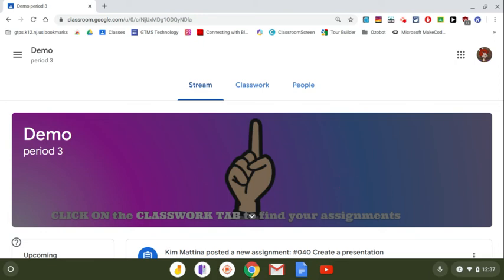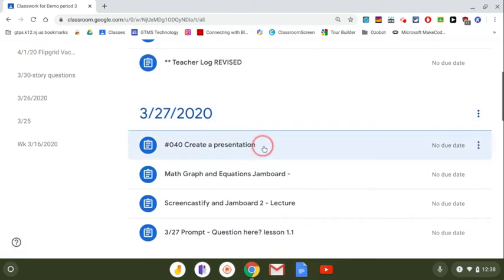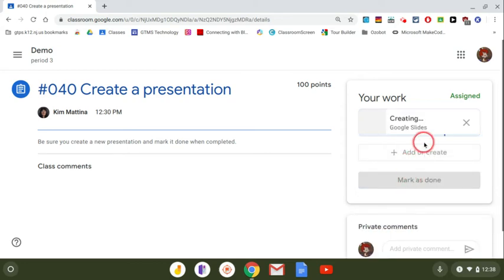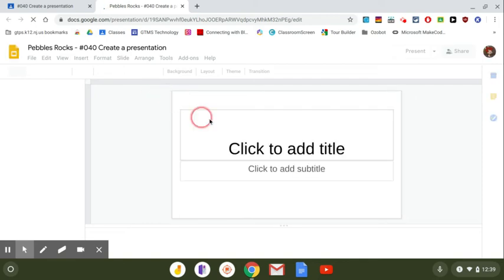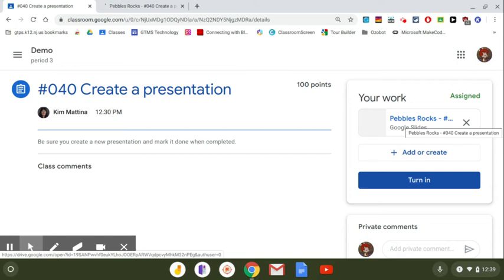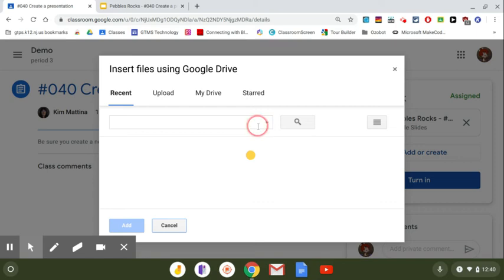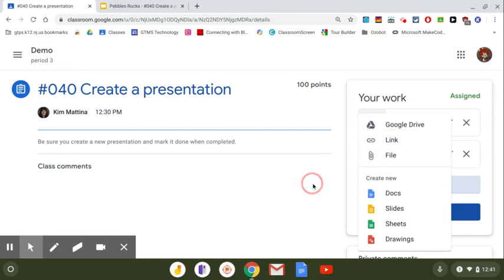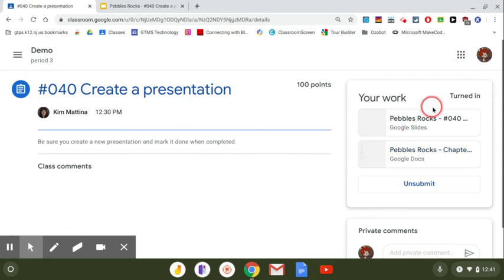Students add, create, turn in assignments in Google Classroom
This screen cast will demonstrate how a student can add, create, and turn in an assignment in Google Classroom.